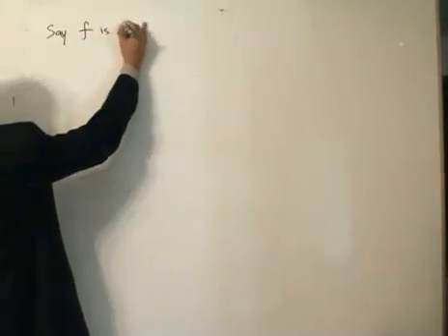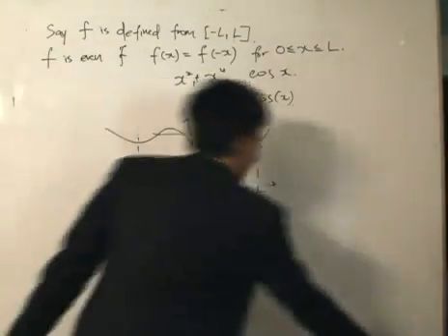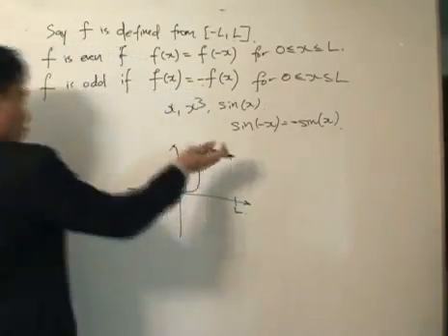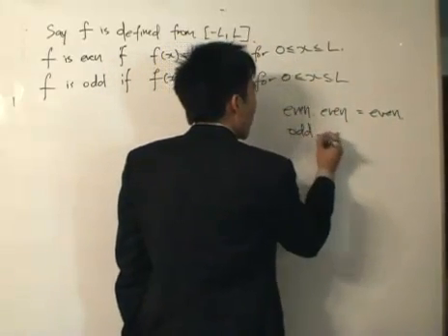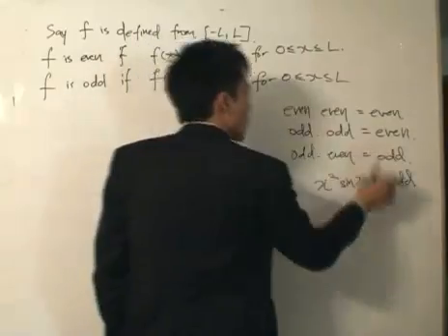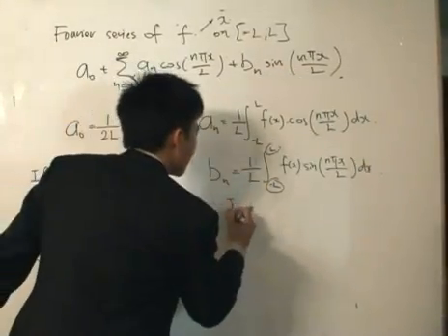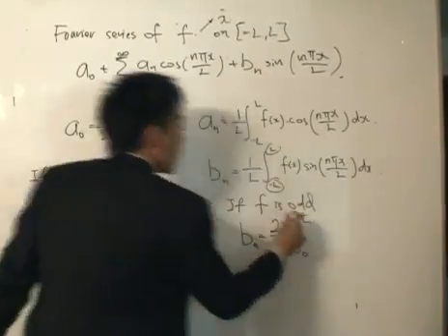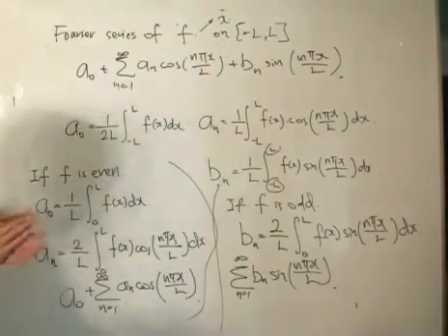Fourier Analysis 5: Fourier Series on odd and even functions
We shall take advantage of certain properties of odd and even functions to simplify our work in finding the Fourier Series.

ERRATA: For odd functions, -f(x)=f(-x). Apologies for the mistake.